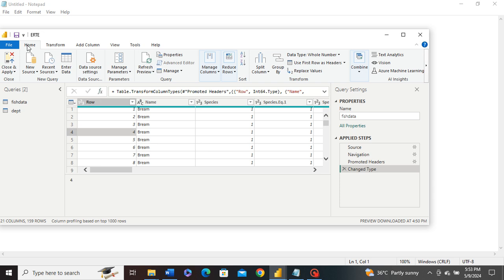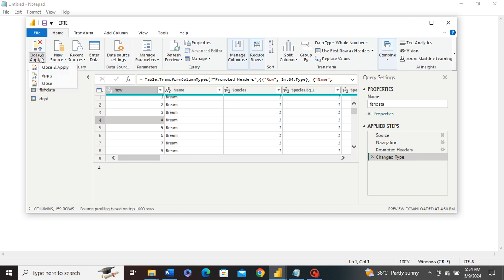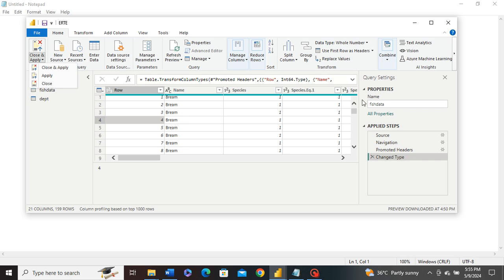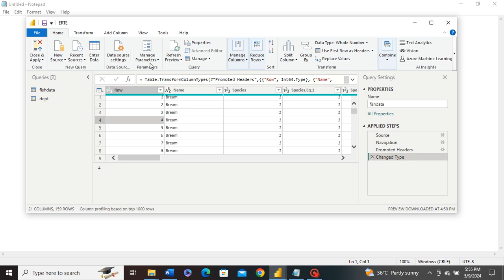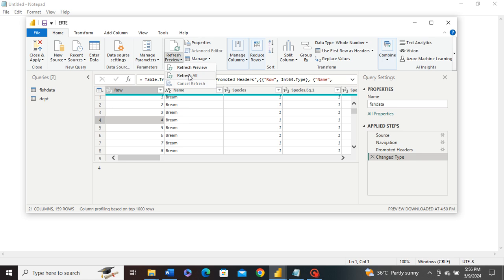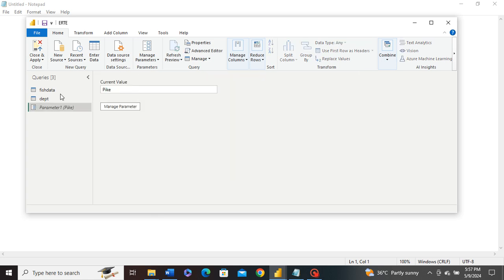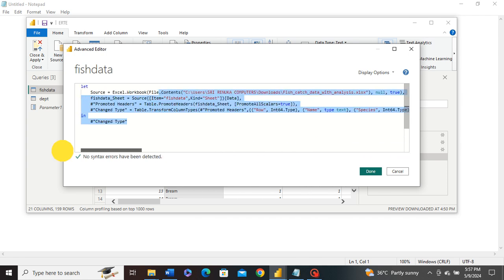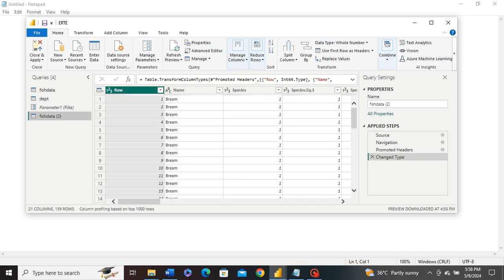close&apply manage parameters, advanced editor,delete, dublicate, reference in powerbi trasformation